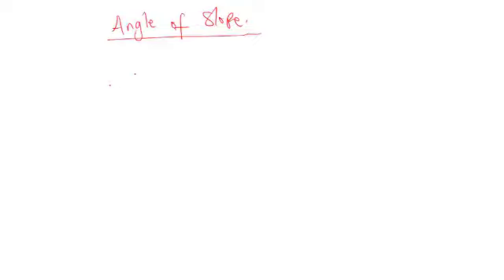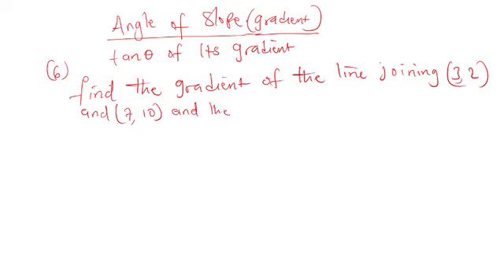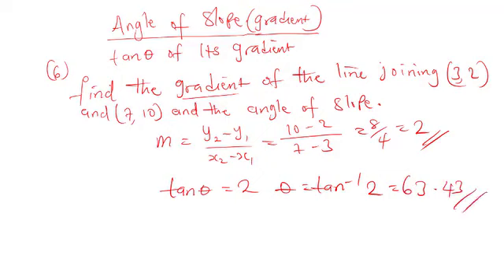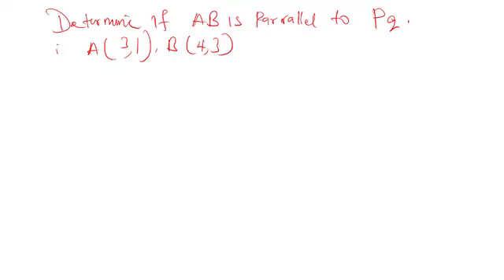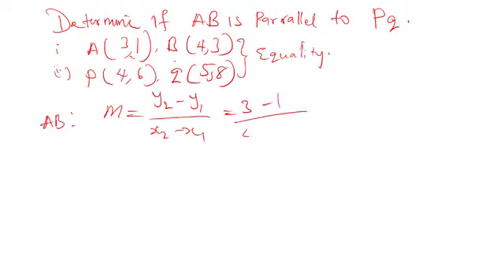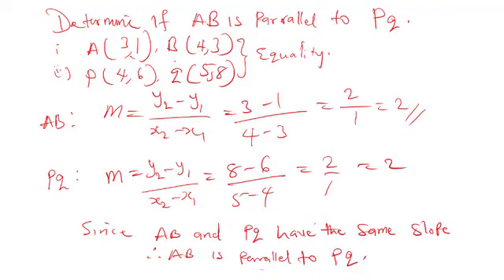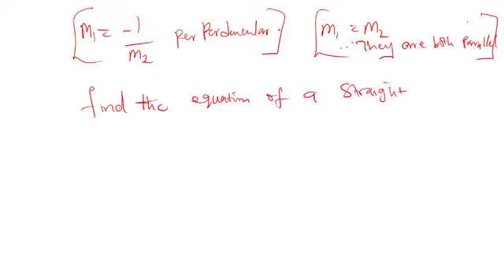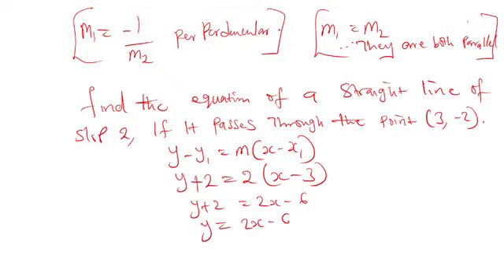Angles Of Slope [SS 1 JAMB Tutorial, WAEC, NECO, Post-UTME, NABTEB]